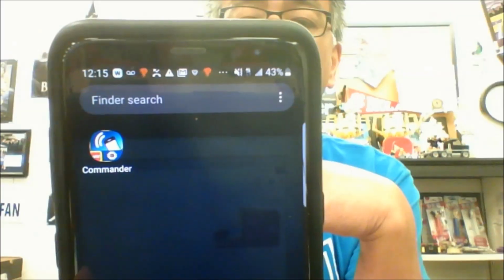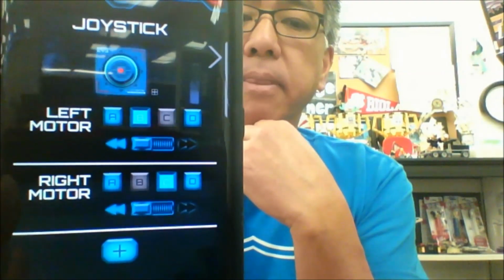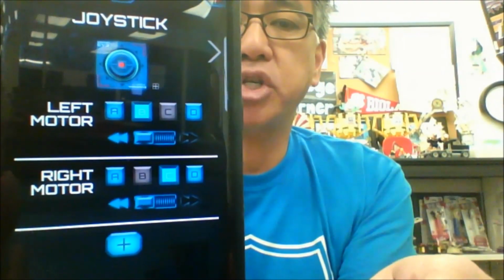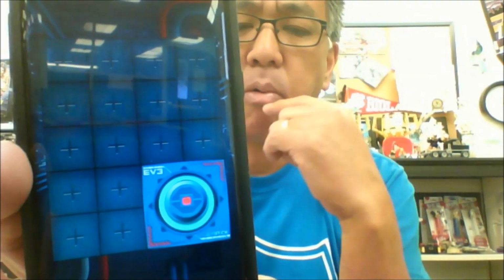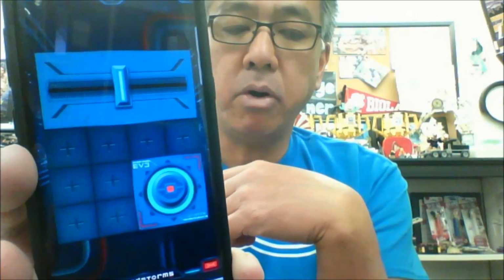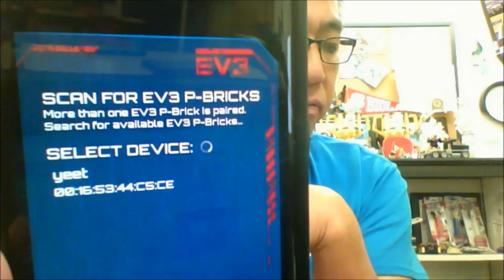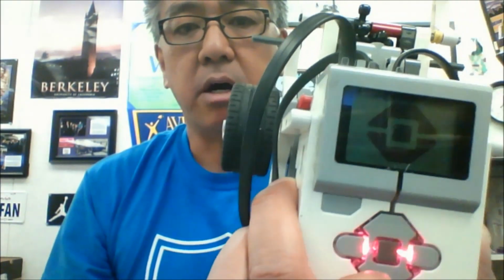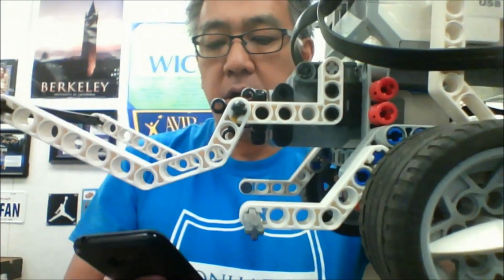"LEGO Mindstorms EV3 Remote Controlled SUMO Bot Competition"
Hey guys!!  Using the LEGO Commander App, we had a remote controlled Sumo Bot Competition in our Robotics class!!  Hope you enjoy!!